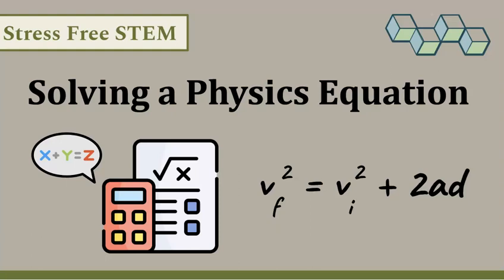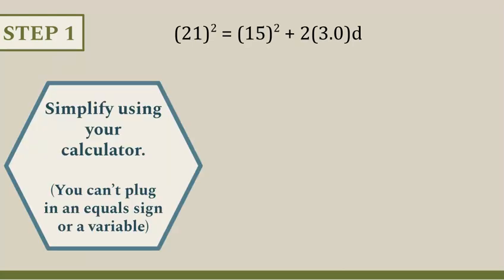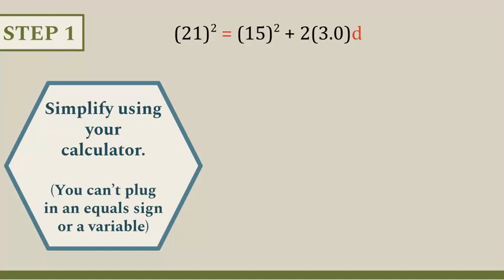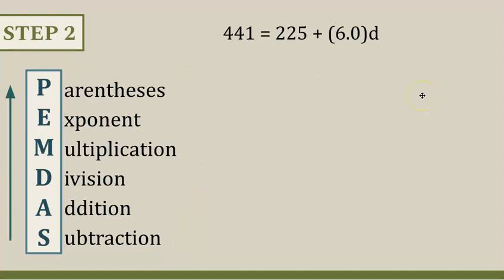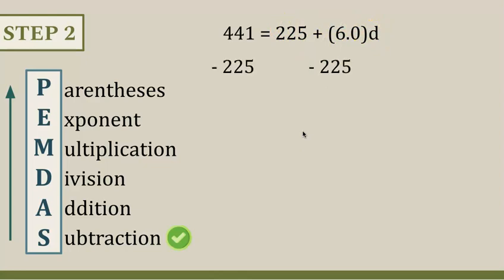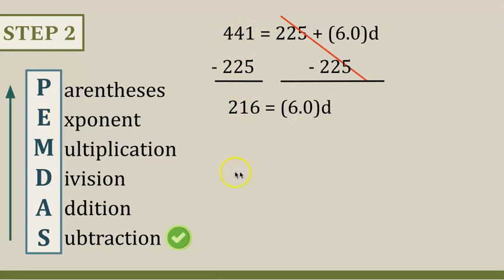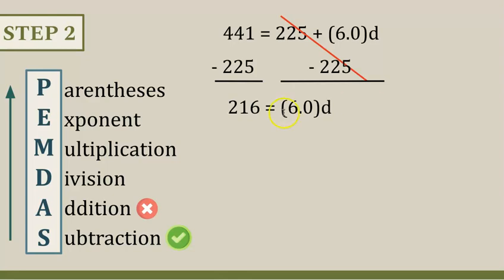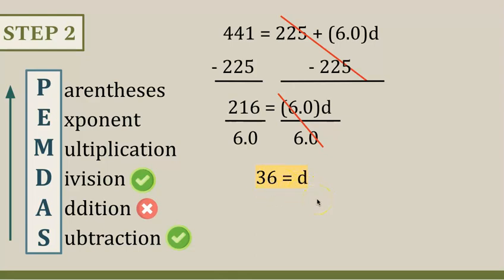How to Solve a Physics Equation: Basic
In this video, you will learn how to isolate a variable in a physics equation AFTER you have already plugged in your numbers.